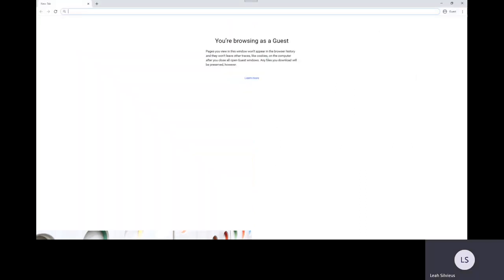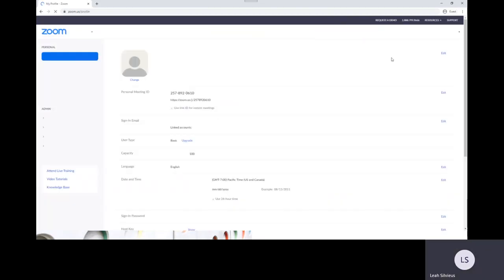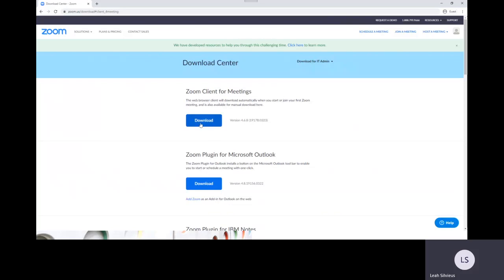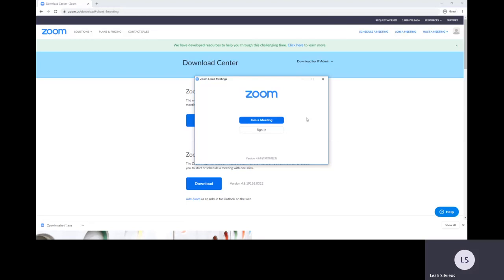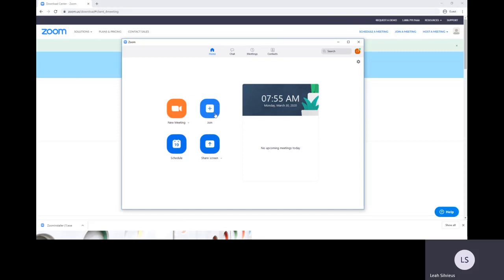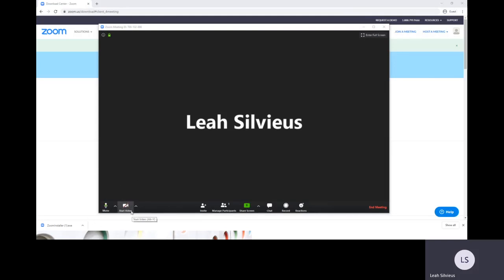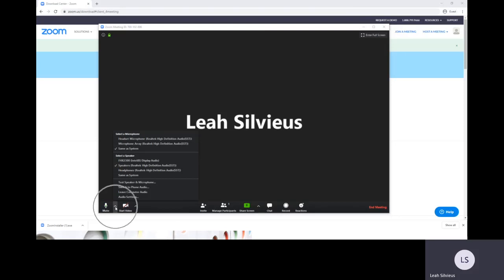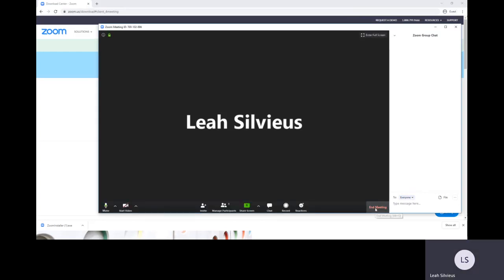Connecting on Zoom for Video Conferencing